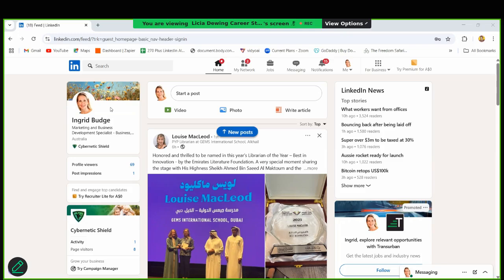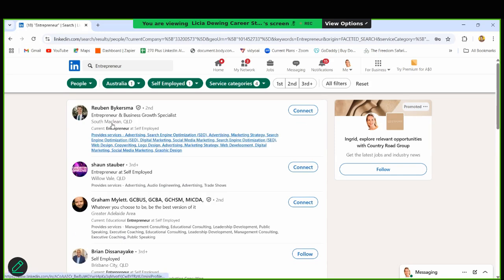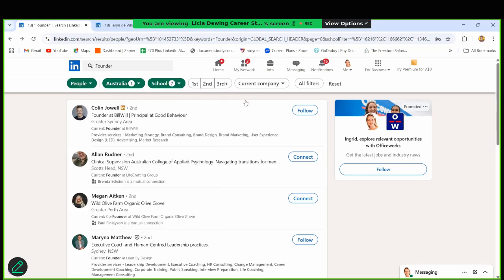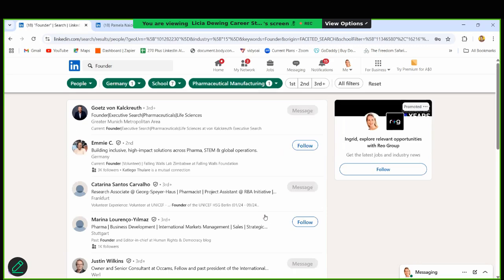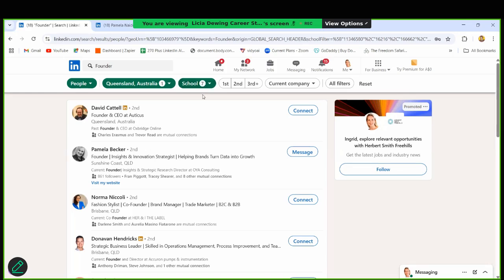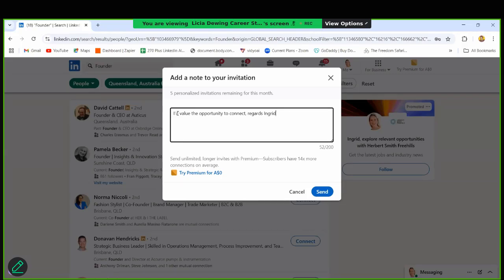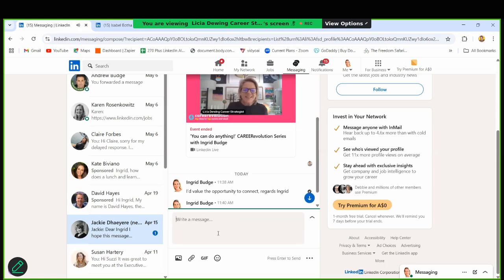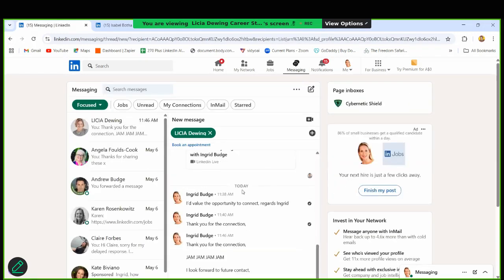Growing your Circles of Influence